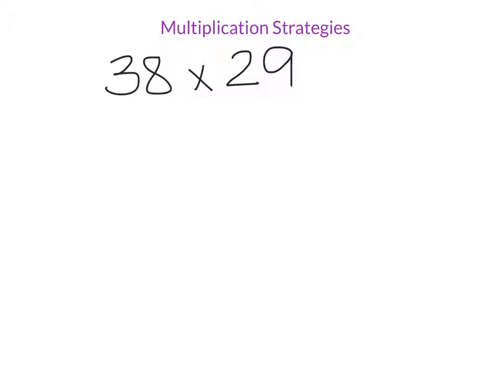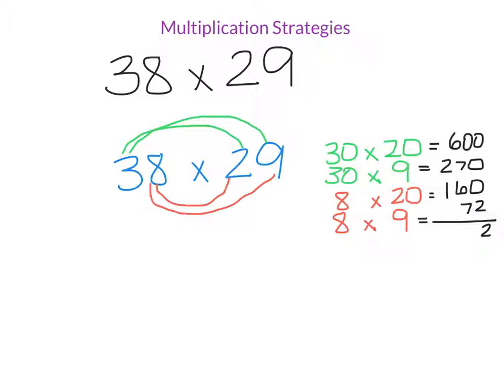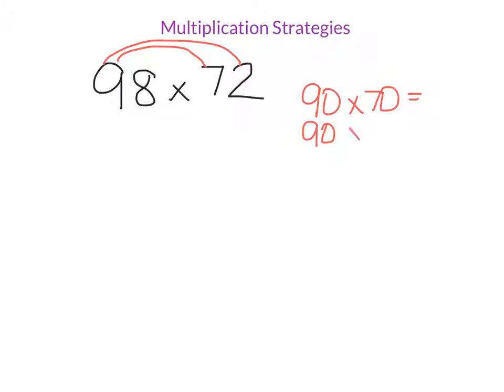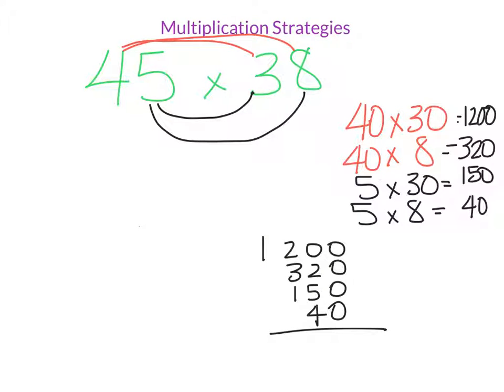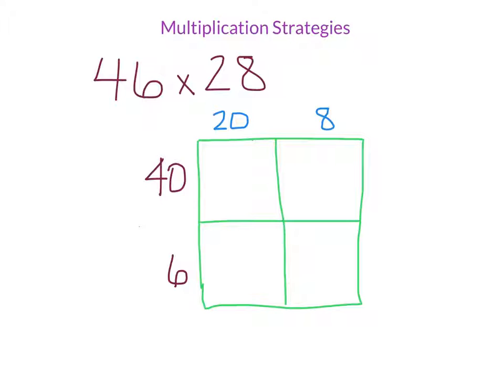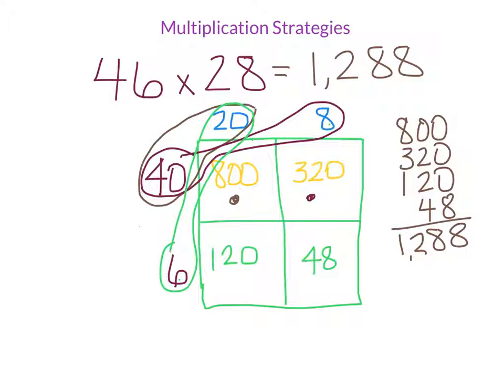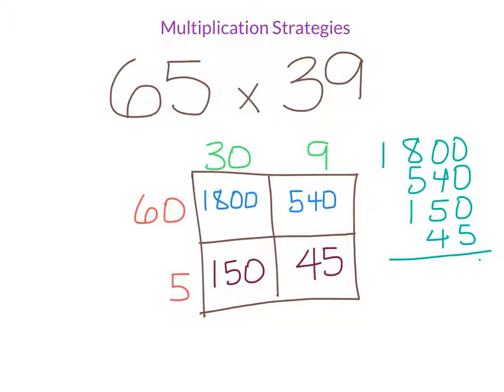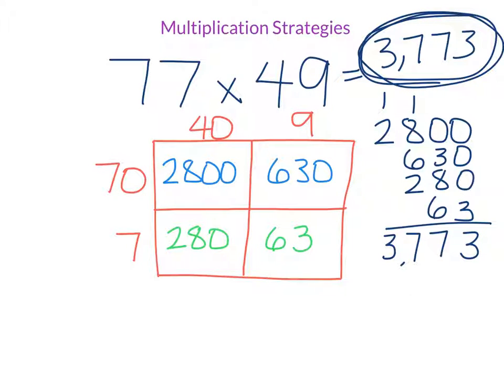Multiplication Strategies--Box Method and Rainbow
Two strategies, named by students, to multiply without using the algorithm